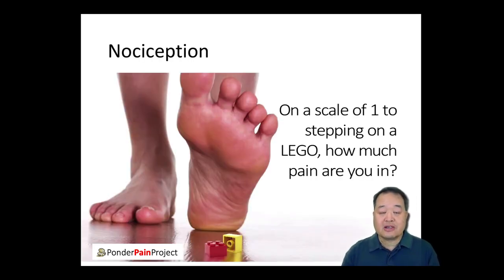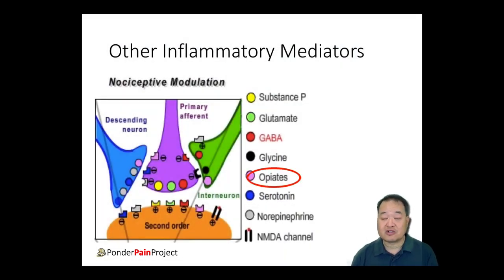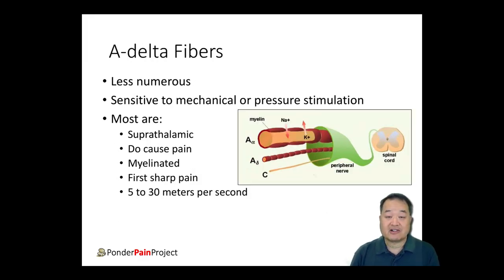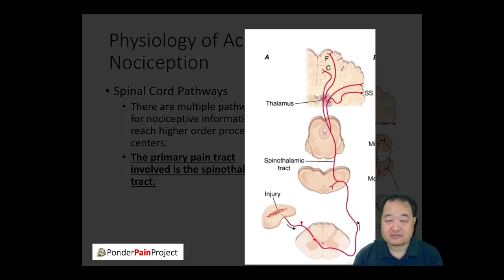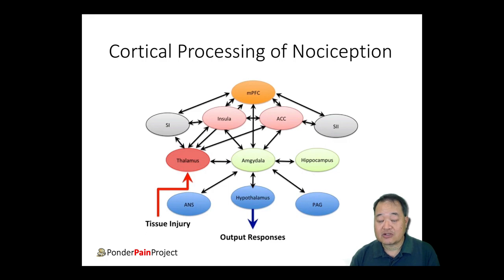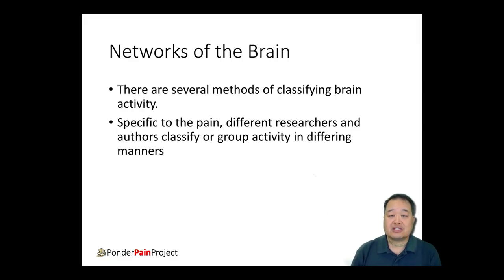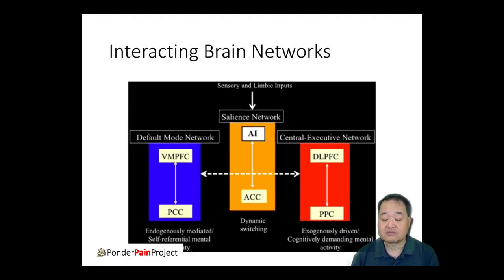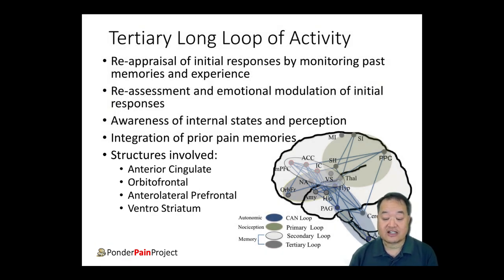Lesson 3 Acute Pain Mechanisms